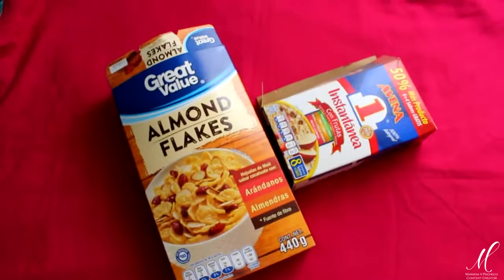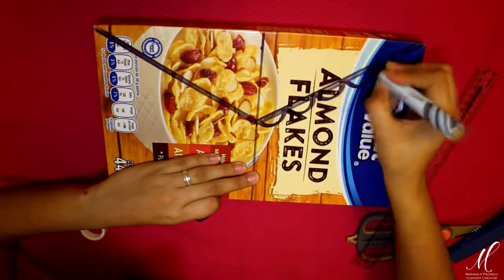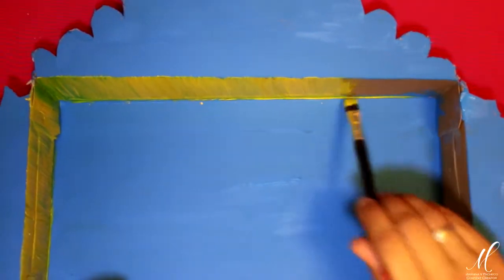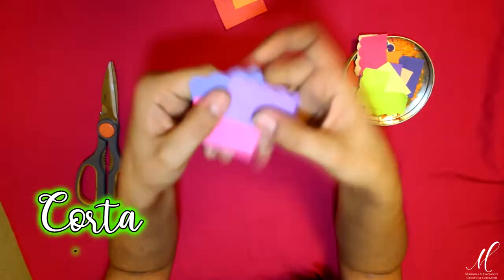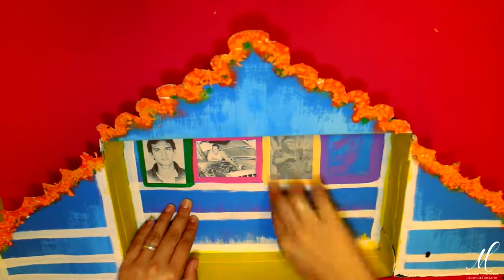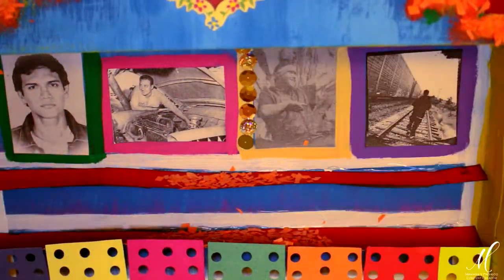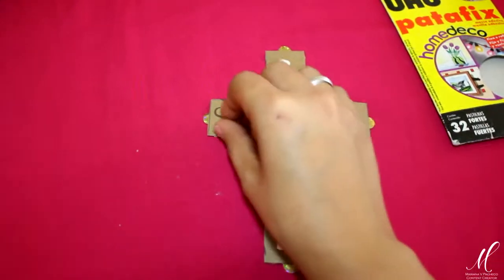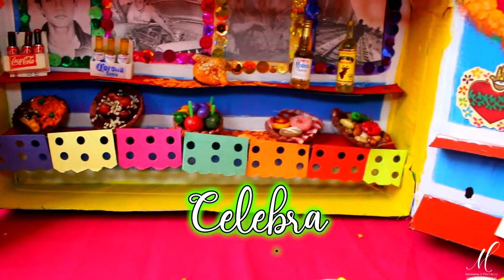Altar día de muertos | DIY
En este video te muestro cómo hice un mini altar / mini ofrenda para celebrar Día de muertos, utilizando una caja de cereal.
Te animo a que lo intentes y a que te unas a esta hermosa celebración, ya que es super sencillo.

Cualquier duda, comentario o sugerencia sobre éste o cualquiera de mis videos, por favor házmelo saber :)

¿Te gusta mi contenido?... ¿y por qué no te has suscrito?

¿Te gusta lo que escuchas?